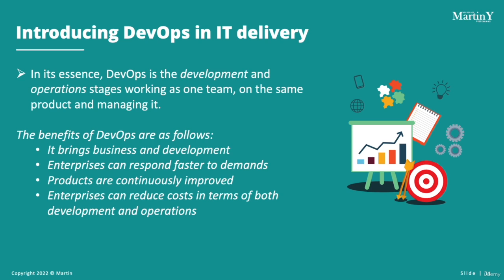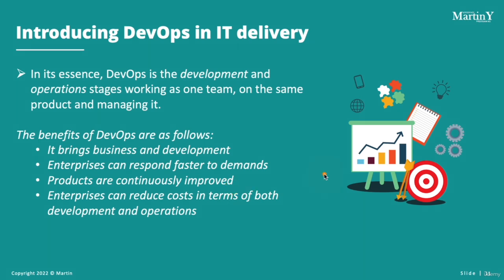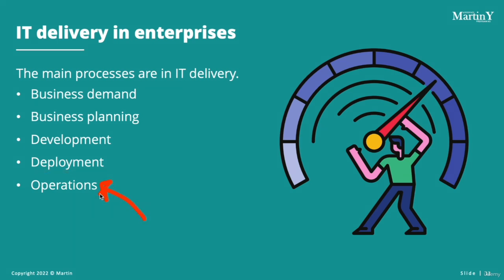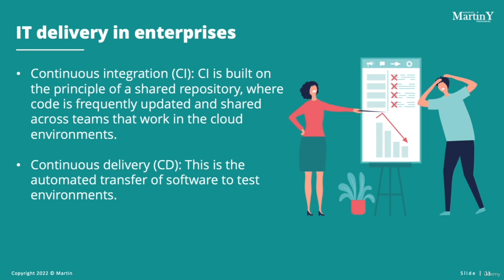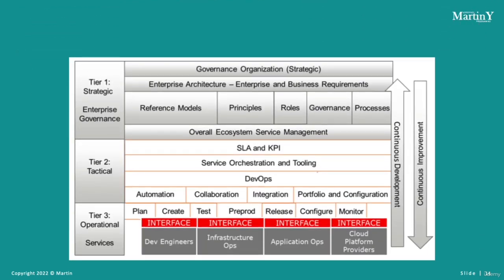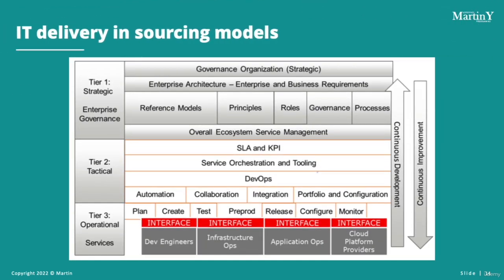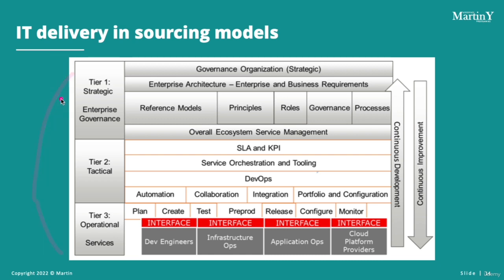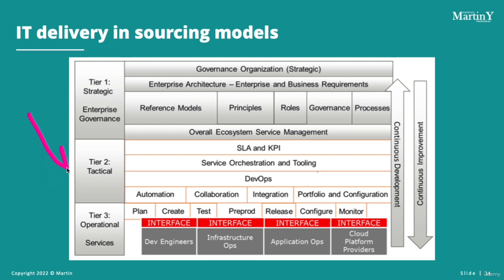1 Introducing DevOps in IT Delivery